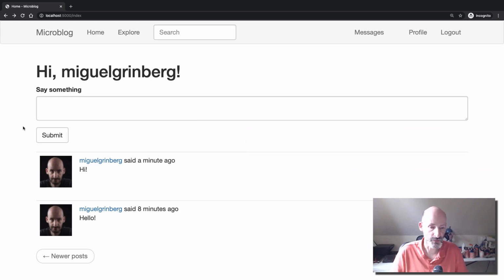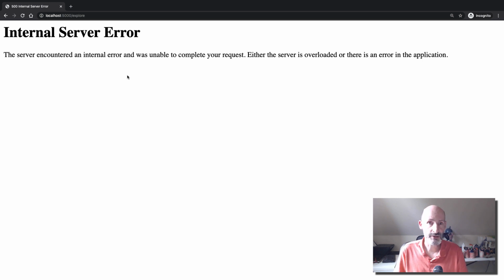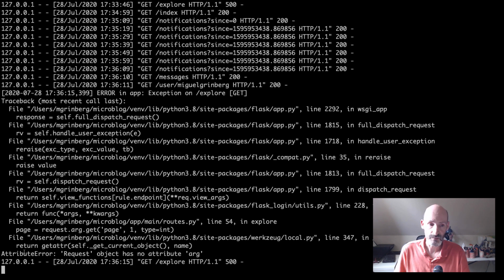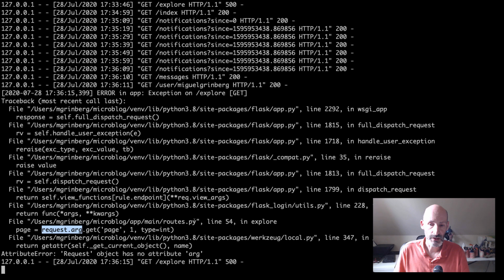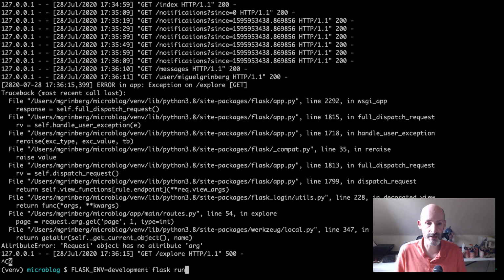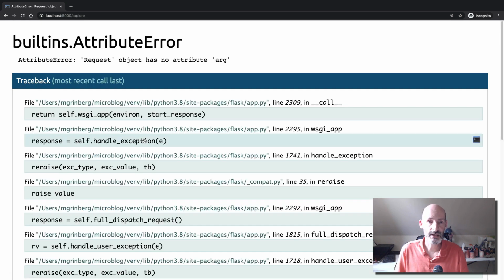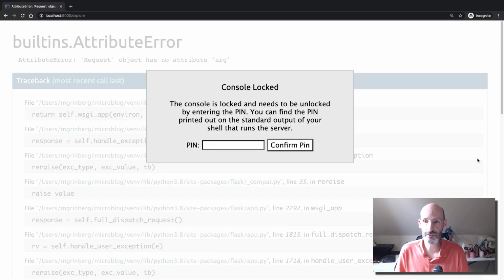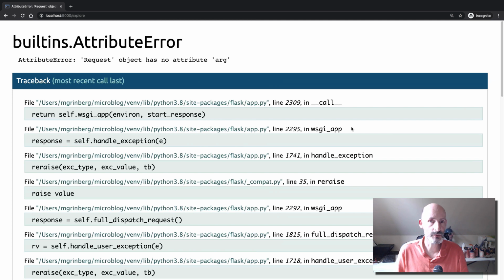How To Fix an Internal Server Error in Flask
In this beginner level video I explain what steps you need to take when you get an Internal Server Error in your Flask application.